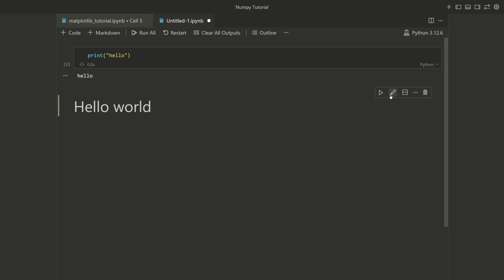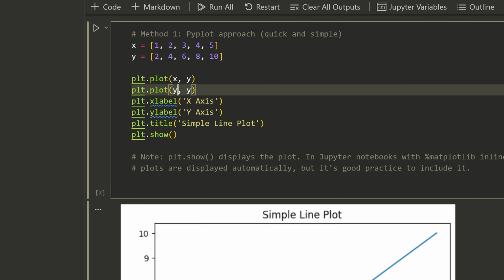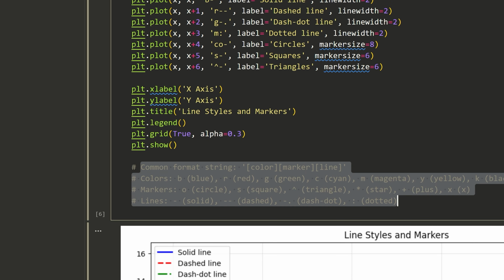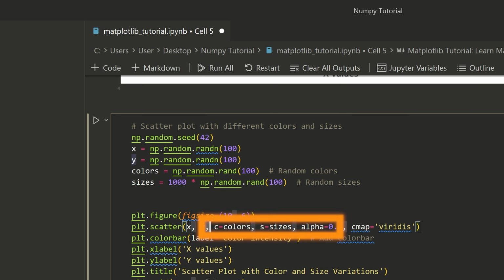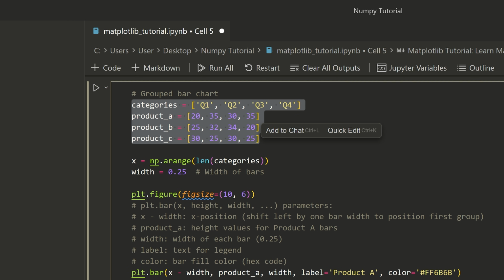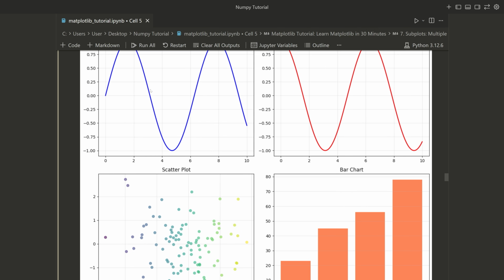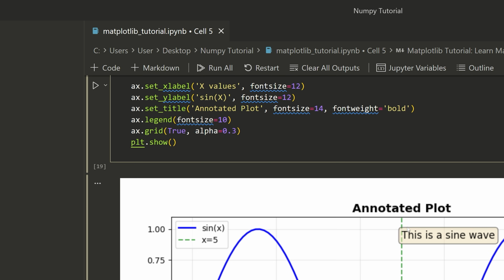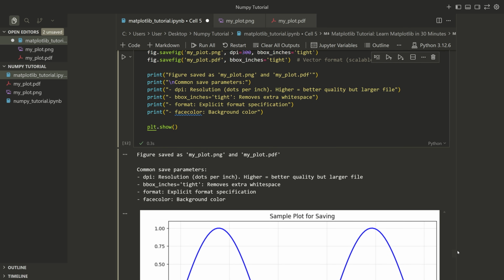Learn Matplotlib in 30 Minutes - Python Matplotlib Tutorial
In this video, you'll learn how to use the Matplotlib library in Python. If you're interested at all in data science, AI, machine learning, or scientific computing, then Matplotlib is a must learn.

⏳ Timestamps ⏳
00:00 | What is Matplotlib?
01:50 | Setup/Install
03:58 | Imports
05:03 | Matplotlib Architecture
08:31 | Basic Line Plot
10:17 | Customizing Styles
12:57 | Scatter Plot
15:36 | Bar Chart
19:32 | Histograms
20:49 | Subplots
22:10 | Working with Pandas
23:51 | Advanced Customization
26:40 | Plot Styles
27:18 | Pie Charts
28:21 | Saving Plots
29:00 | Cheat Sheet